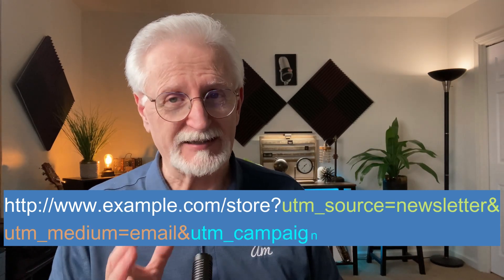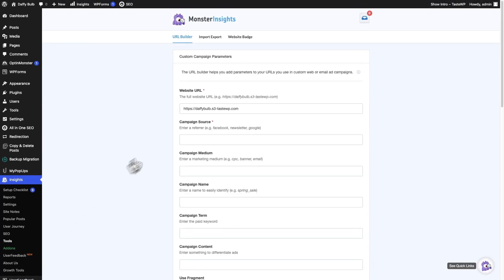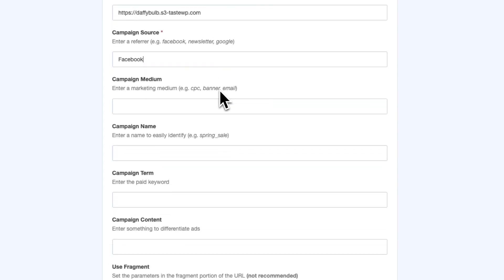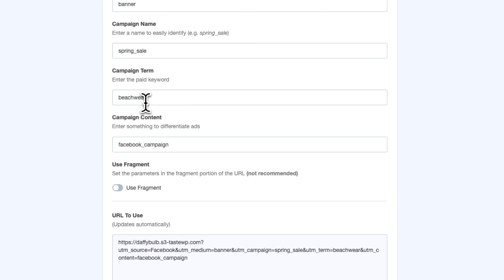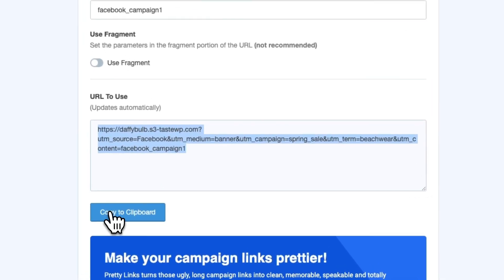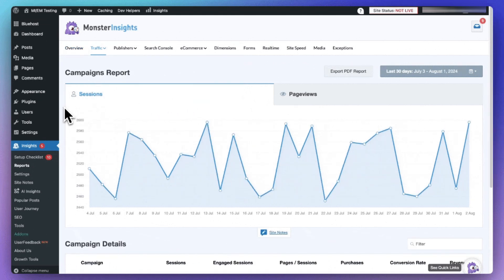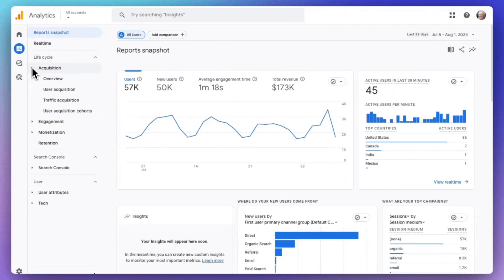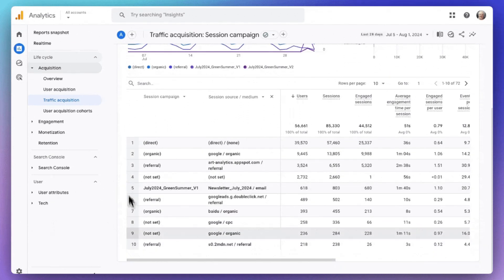How to Use UTM Parameters to Track Your Marketing: Beginners Guide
Learn how to set up marketing campaign tracking in Google Analytics using UTM parameters in this step-by-step tutorial. Discover how UTM parameters act as tracking devices for your links, allowing you to see exactly where your traffic is coming from. We'll guide you through creating UTM URLs and integrating them with your WordPress site using the MonsterInsights plugin.

What You'll Learn:
► The basics of UTM parameters and their role in tracking
► How to create UTM URLs using the MonsterInsights URL Builder
► Tips for tracking email clicks, social media engagement, and PDF downloads
► How to view detailed campaign reports in Google Analytics
► Why Track with UTM Parameters?
UTM parameters provide precise insights into your marketing efforts, helping you allocate your budget effectively and optimize your strategies for better ROI.

Read the Written Tutorial:
How to Set Up Marketing Campaign Tracking in Google Analytics
Questions -
** Recommended Links **
► How to Find Your Most Profitable Email Campaigns in Google Analytics
► What Are Google Analytics Channels? GA4 Channels Guide

⏰ TIMECODES ⏰
00:00 Introduction
00:11 Google Analytics Inaccuracy
00:33 What Are UTM Parameters
00:49 How to Set Up UTM Parameters in WordPress
02:35 How to See  Marketing Data in MonsterInsights
03:01 How to See Marketing Data in Google Analytics (GA4)wing Your Mark